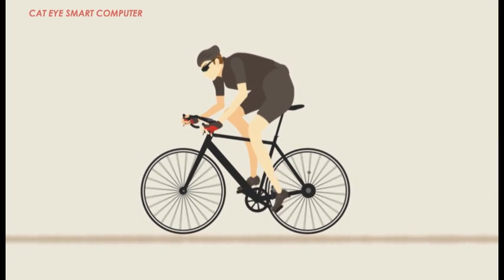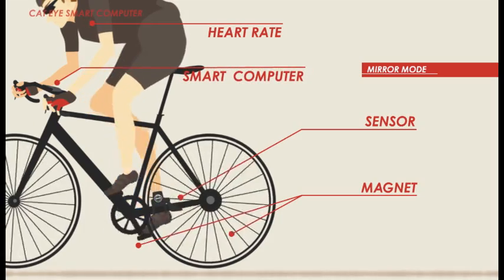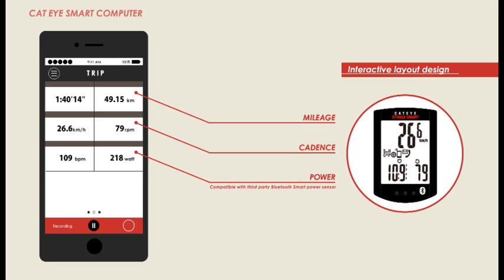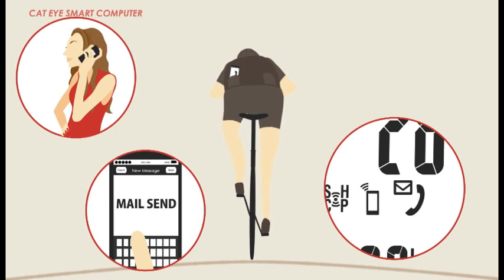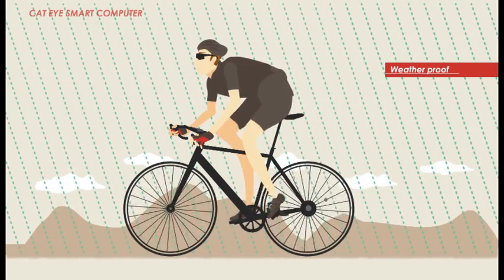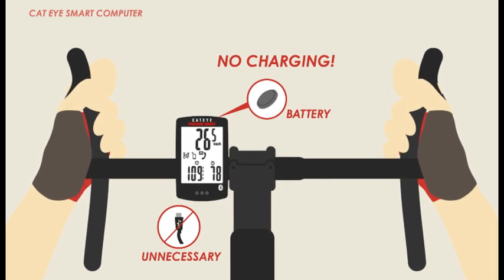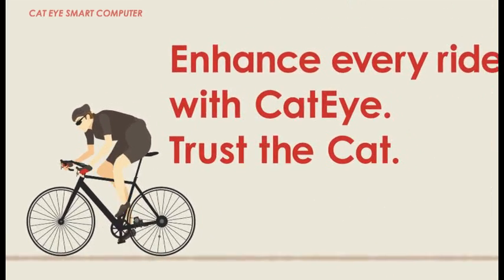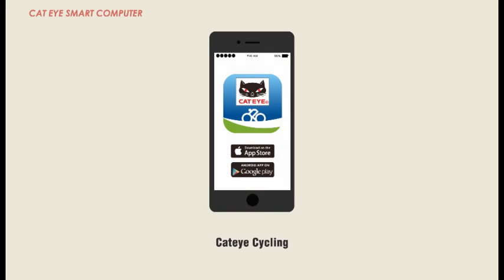CatEye Smart Computer | CatEye Bicycle Electronics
Insight as to the functionality of the CatEye Smart Computer.